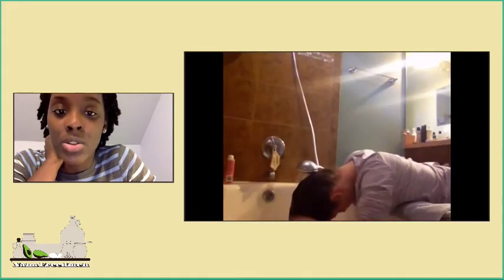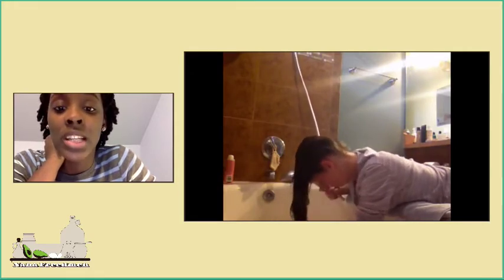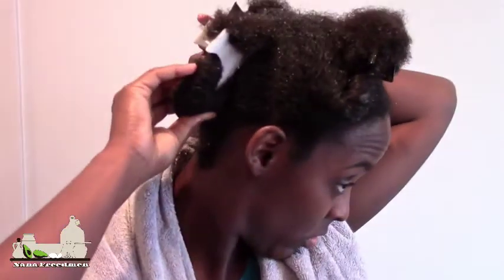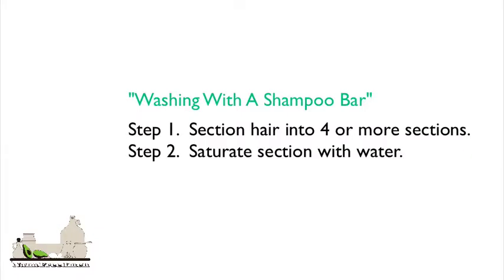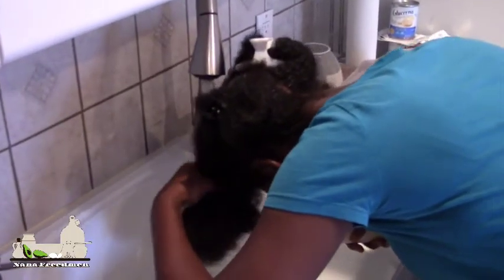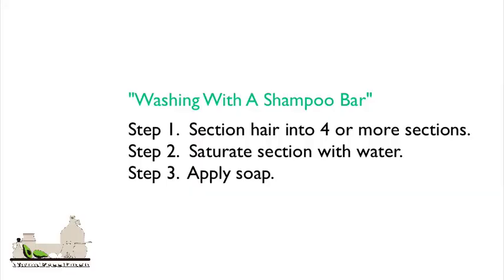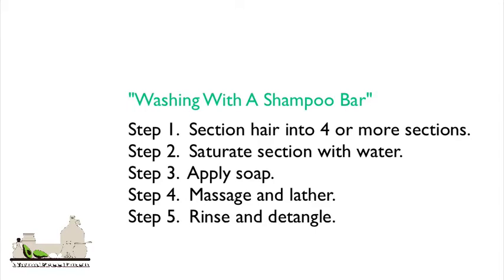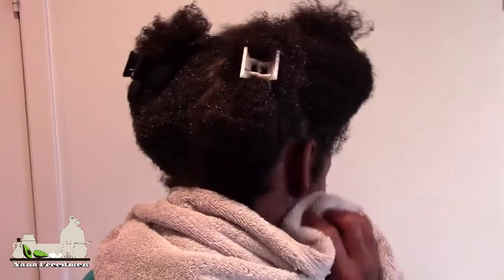How To Wash Hair w/ Shampoo Bar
Here is a "how to" on washing your hair with a soap/shampoo bar without tangling your hair. I included 2 helpful bloggers with type 2 and type 3-ish hair.